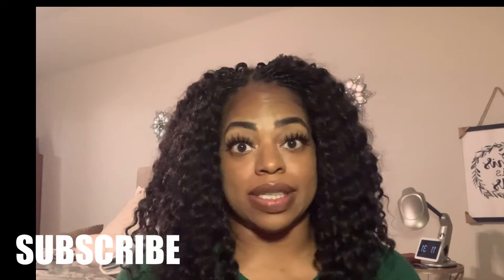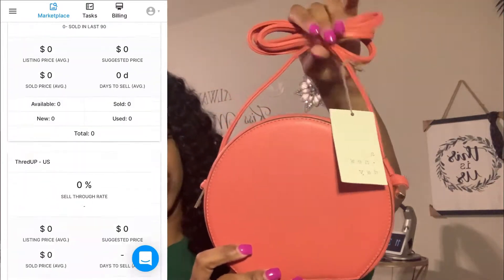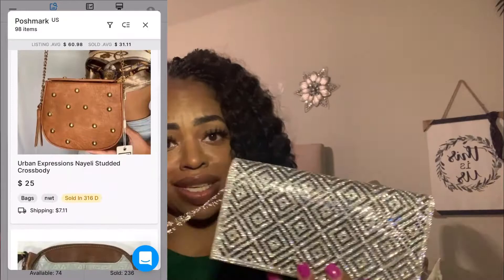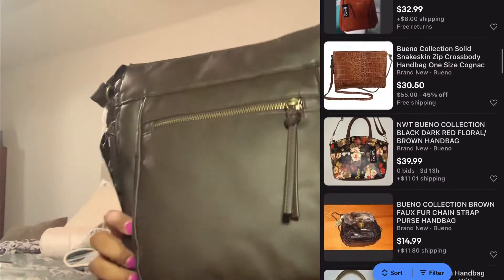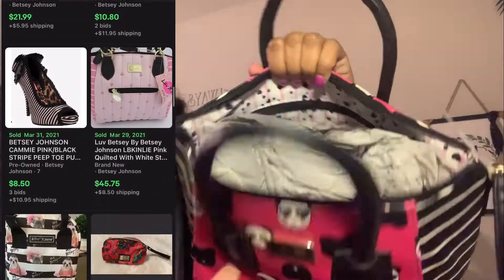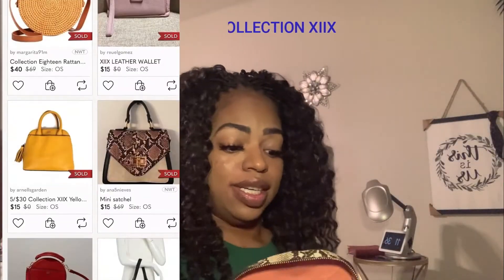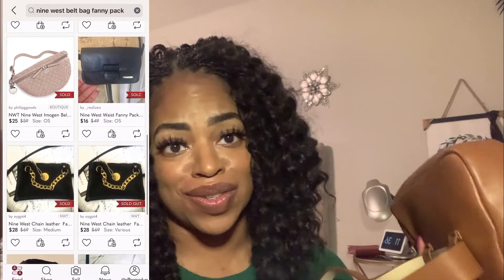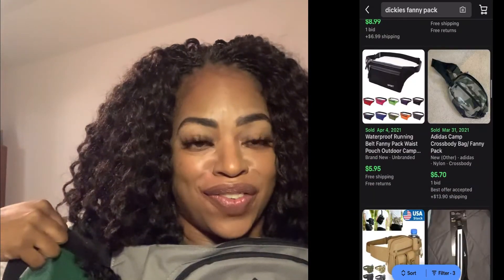Jomar Wholesale Trendy Bags To Sell On Poshmark Ebay & Mercari Unboxing: Part 1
Join Me as I reveal some interesting finds from Jomar Wholesale - To Sell on Poshmark, Ebay & Mercari.

Mercari & Ebay are both under the username brittanyallbossedup

See “you” in the next Motivational Monday LIVE feature - Every Monday @8pm CST

🙌Tips: Did you know the majority of online resellers are starting to cross list(put their items for sale on several platforms(Ex, Poshmark, Ebay, Tradesy, FB Marketplace, Depop)

✅I strongly recommend the Business Plan-just gives the most options for your money!

Thanks For Stopping by! If you enjoyed this Interview be sure to

Later Loves!!

Song
After Party
Artist
Don Toliver
Album
After Party
WMG (on behalf of Atlantic Records); UMPI, UMPG Publishing, Kobalt Music Publishing, AMRA, LatinAutor, UNIAO BRASILEIRA DE EDITORAS DE MUSICA - UBEM, LatinAutor - Warner Chappell, LatinAutorPerf, ASCAP, BMI - Broadcast Music Inc., Warner Chappell, CMRRA, PEDL, and 9 Music Rights Societies